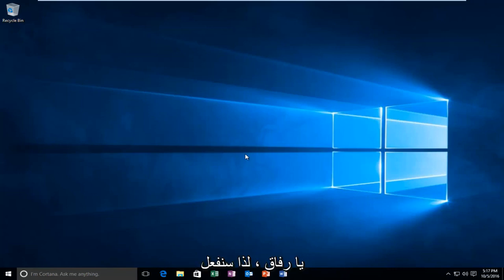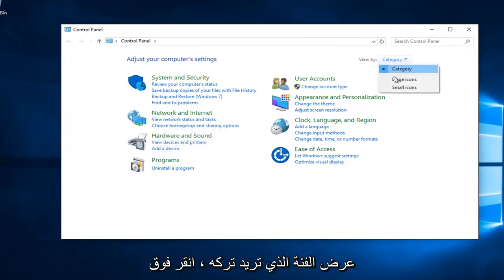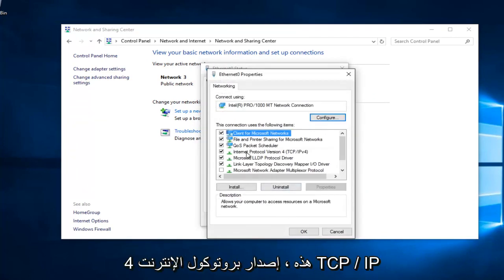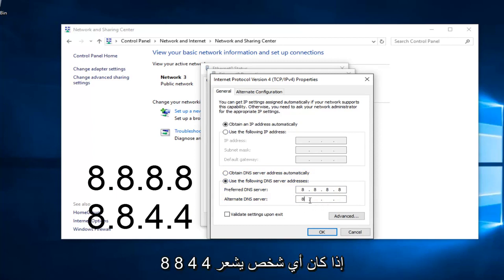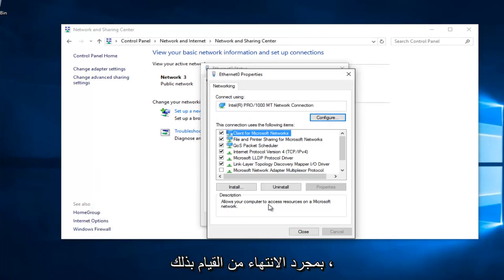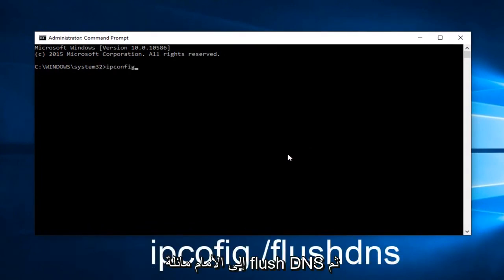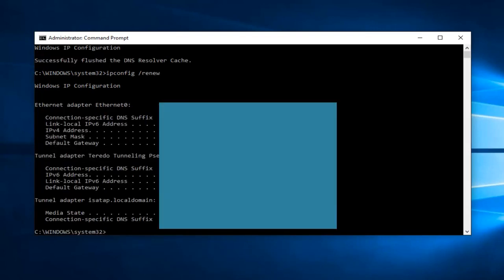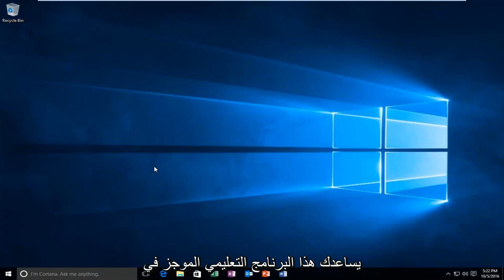إصلاح تعذر العثور على عنوان DNS الخاص بالخادم. (تم حلها)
نأمل أن يكون هذا البرنامج التعليمي قادرًا على توضيح كيفية حل الخطأ "تعذر العثور على عنوان DNS" الذي قد يحدث عندما تحاول زيارة الكل أو مواقع ويب محددة.

نظام اسم المجال (DNS) هو نظام تسمية توزيع هرمي لأجهزة الكمبيوتر أو الخدمات أو أي مورد متصل بالإنترنت أو بشبكة خاصة. يقوم بربط المعلومات المختلفة بأسماء المجال المخصصة لكل من الكيانات المشاركة. تحل خدمة اسم المجال الاستعلامات الخاصة بهذه الأسماء في عناوين IP بغرض تحديد موقع خدمات وأجهزة الكمبيوتر في جميع أنحاء العالم. من خلال توفير خدمة إعادة توجيه عالمية وموزعة تعتمد على الكلمات الرئيسية ، فإن نظام اسم المجال هو مكون أساسي لوظيفة الإنترنت.

إن القياس المستخدم غالبًا لشرح نظام اسم المجال هو أنه يعمل كدليل هاتف للإنترنت عن طريق ترجمة أسماء مضيفي الكمبيوتر الصديقة للإنسان إلى عناوين IP. على عكس دفتر الهاتف ، ومع ذلك ، يمكن تحديث DNS بسرعة وتوزيع هذه التحديثات ، مما يسمح بتغيير موقع الخدمة على الشبكة دون التأثير على المستخدمين النهائيين ، الذين يستمرون في استخدام نفس اسم المضيف. يستفيد المستخدمون من ذلك عندما يسردون محددات مواقع الويب (URLs) ذات المعنى وعناوين البريد الإلكتروني دون الحاجة إلى معرفة كيف يقوم الكمبيوتر بالفعل بتحديد موقع الخدمات.

يوزع نظام اسم المجال مسؤولية تعيين أسماء المجال وتعيين تلك الأسماء إلى عناوين IP من خلال تعيين خوادم الأسماء الرسمية لكل مجال. يتم تعيين خوادم الأسماء الموثوقة لتكون مسؤولة عن المجالات الخاصة بها ، ويمكنها بدورها تعيين خوادم أسماء موثوقة أخرى لمجالاتها الفرعية. جعلت هذه الآلية DNS موزعًا ومتسامحًا مع الأخطاء وساعدت في تجنب الحاجة إلى استشارة وتحديث سجل مركزي واحد باستمرار. بالإضافة إلى ذلك ، فإن مسؤولية الحفاظ على السجل الرئيسي وتحديثه للنطاقات منتشرة بين العديد من مسجلي أسماء النطاقات ، الذين يتنافسون على أعمال المستخدم النهائي ، ومالك النطاق. يمكن نقل المجالات من المسجل إلى المسجل في أي وقت.